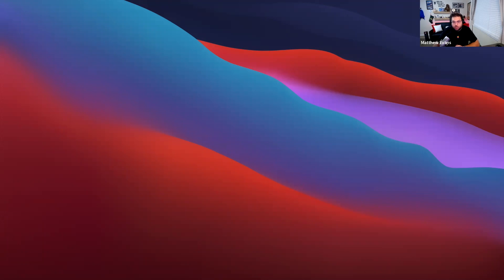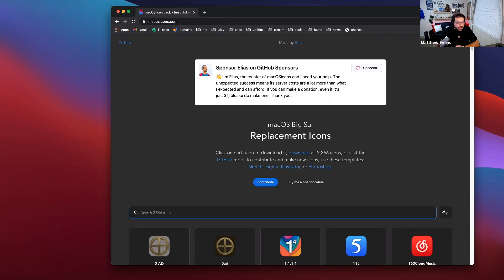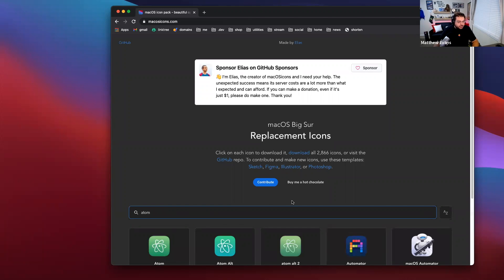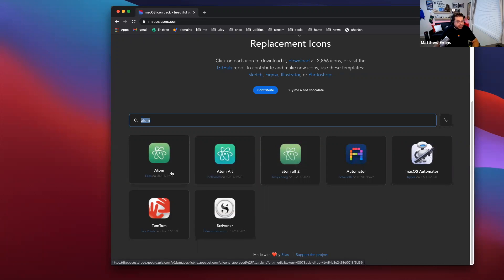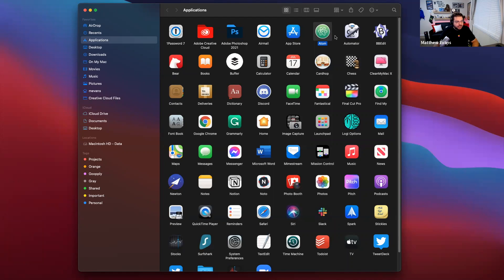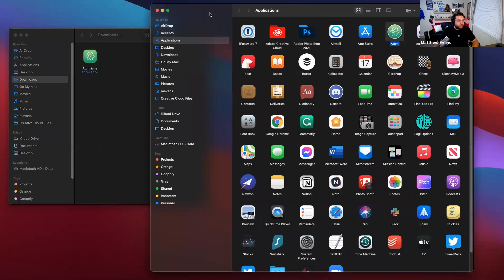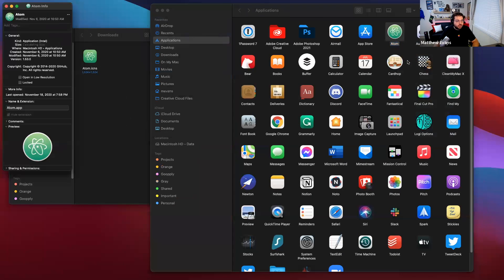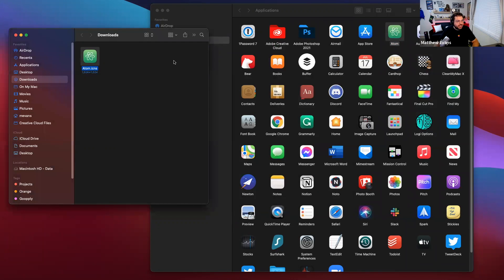How to update/change macOS Big Sur icons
In this video, I show you how to update your icons in macOS Big Sur. You can find many icons for the apps you already have at macosicons.com.